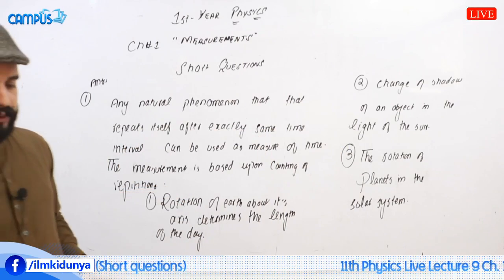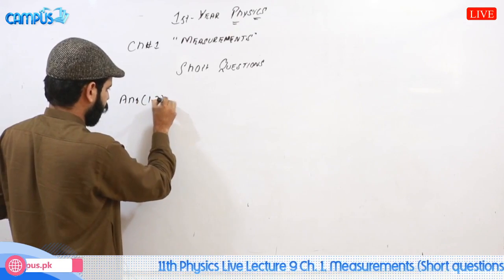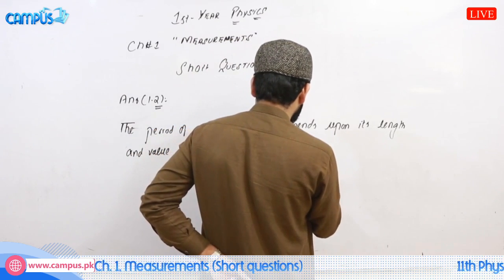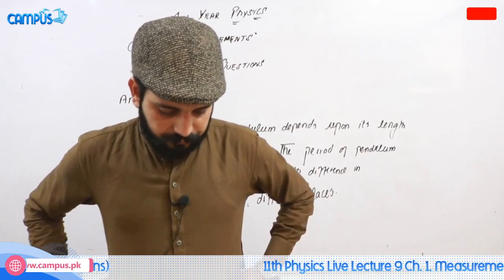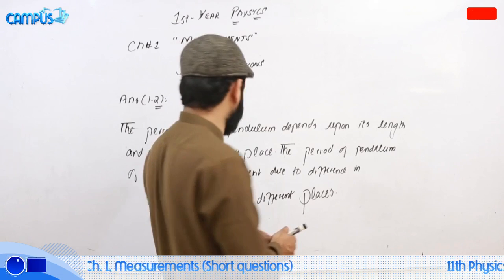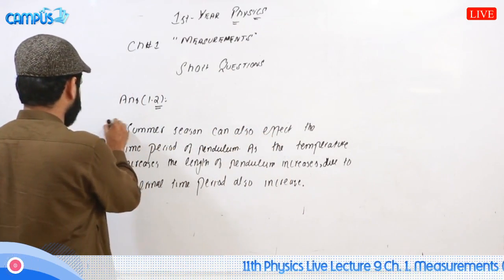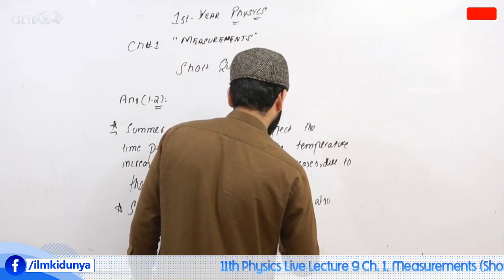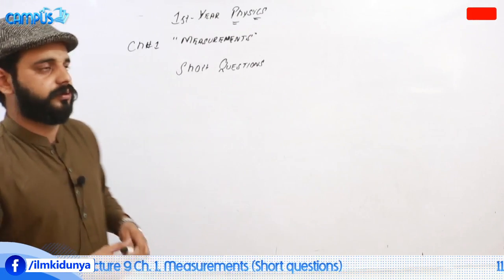11th Physics Live Lecture 9 Ch. 1, Measurements (Short questions)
first_year_physics physics_book1 inter_part1_physics live_physics_online_classin this live video lecture sir m.ahmad nazeer explains 1st year physics chapter 1 topic 8-dimension of physical quantities. these lectures on inter part 1 physics are conducted live and any students can ask any question and the teacher will give answer of your questions. the live lectures on physics also feature physics mcq tests. once the live lectures are concluded, they are available here for further study or revision. for more live videos of 11th part 1 physics just visit our